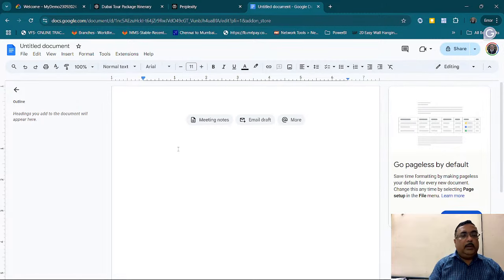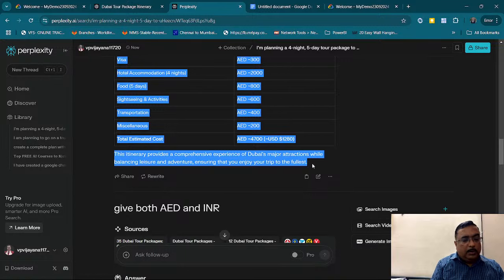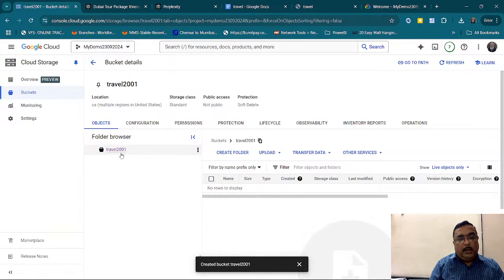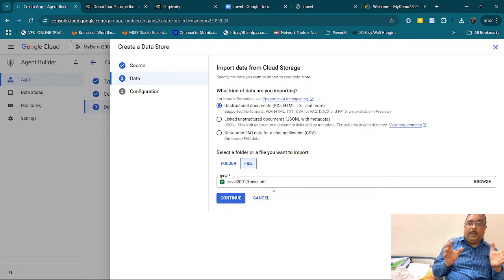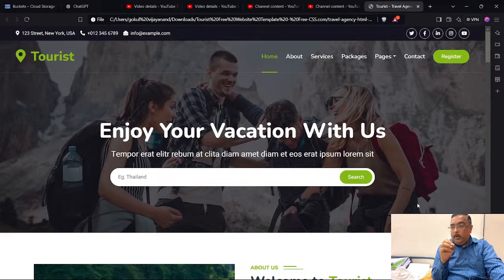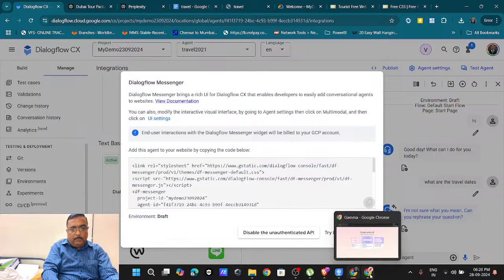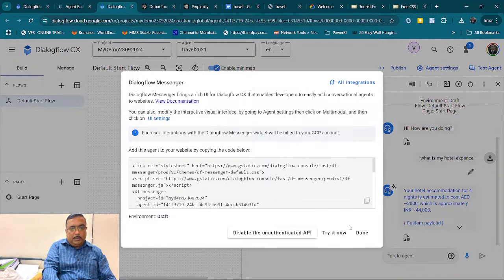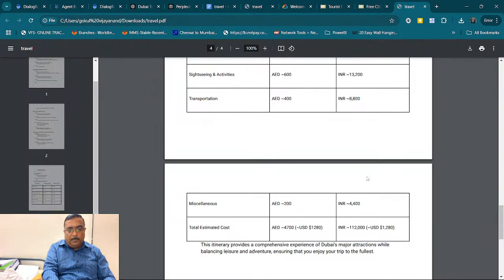Building a Chatbot in 10 Minutes with Google Agents Changed Everything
Join us for this exciting live session where we will demonstrate how to quickly build a fully functional chatbot using Google Cloud's Conversational AI tools. In just 10 minutes, we’ll walk you through transforming an unstructured document into a smart, interactive chatbot. This session is perfect for developers, tech enthusiasts, and businesses looking to leverage AI to automate responses from any document source.

We’ll cover:

Uploading an unstructured document as a data source.
Setting up Google Dialogflow agents.
Enabling the necessary APIs for seamless chatbot integration.
Testing the chatbot on a live webpage.
Don't miss out on this real-time walkthrough to understand the power of AI in streamlining document-based conversations.

APIs to Enable:
Dialogflow API: This is essential for creating the agent, handling interactions, and generating responses.
Cloud Natural Language API: For extracting structured information from unstructured text.
Google Cloud Storage (optional): If your document is stored in Google Cloud, you may want to enable this for document access.
Enable APIs: Go to the Google Cloud Console, search for and enable Dialogflow API and Cloud Natural Language API.

Set Up Dialogflow:

Create a new Dialogflow agent.
Upload your unstructured document using Dialogflow's knowledge base functionality.
Generate Webhook for Integration: Use Dialogflow's fulfillment option to generate the webhook to connect it to your website.

Once your agent is tested and working, copy the integration code from Dialogflow.
Embed this script into the HTML of your website to have the chatbot ready for use.
Let me know if you'd like more details on any step!